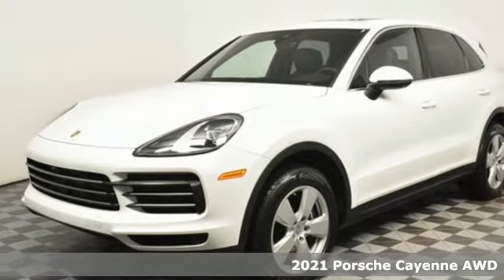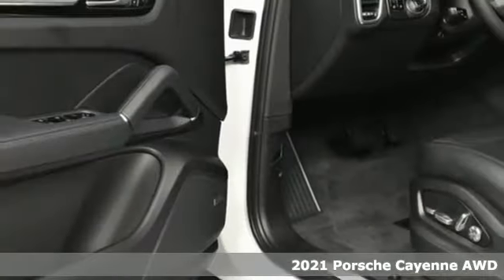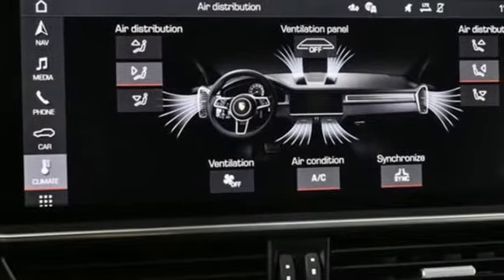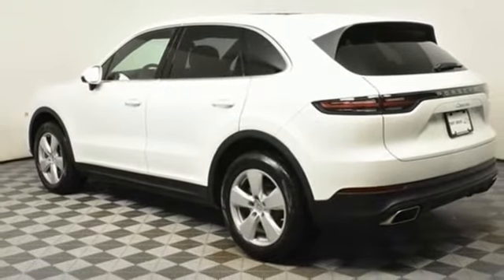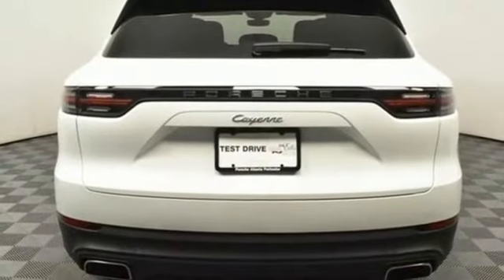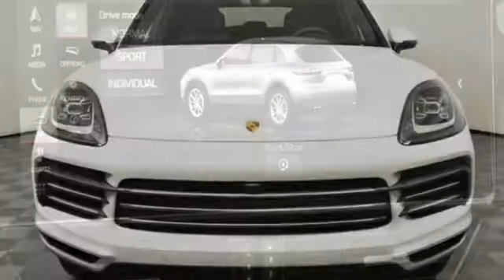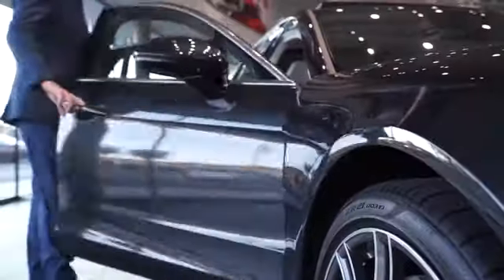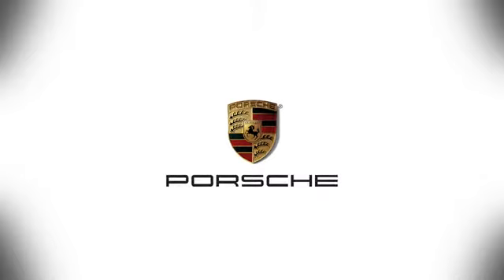New 2021 Porsche Cayenne Atlanta, GA P17847 - SOLD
Year: 2021
Make: Porsche
Model: Cayenne
Trim: Base
Engine: 3.0L V6
Transmission: 8-Speed Automatic with Tiptronic
Stock #: P17847
VIN: WP1AA2AY2MDA10074

Address:
4006 Carver Drive